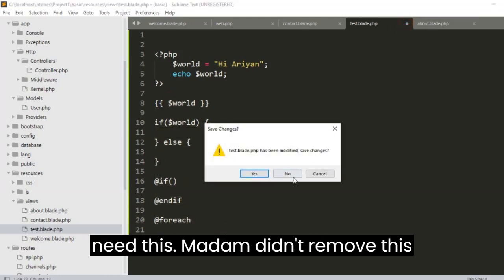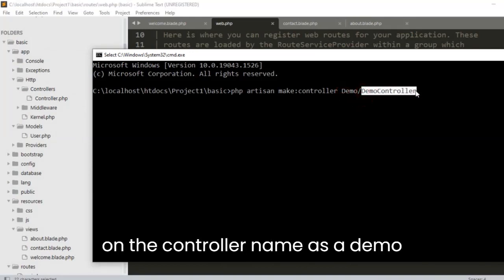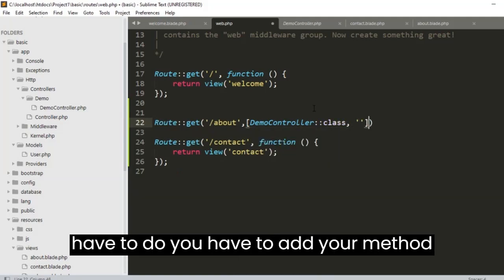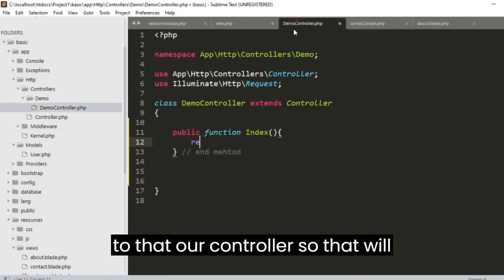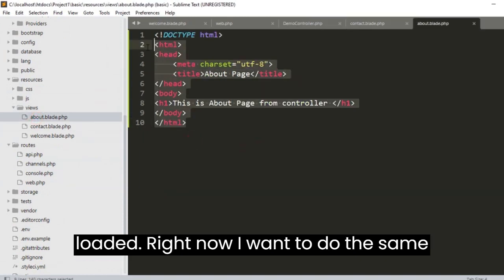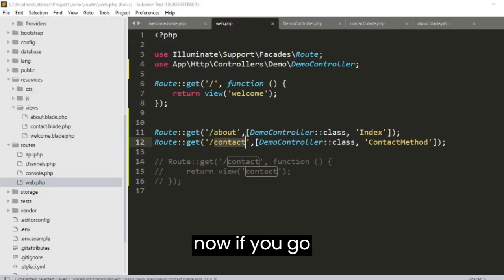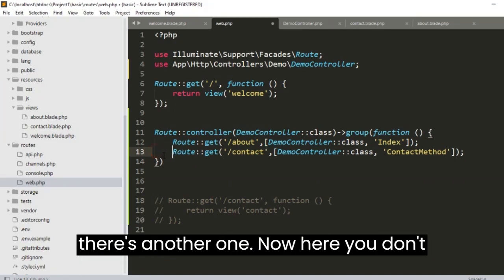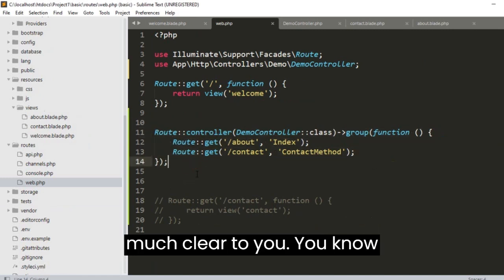How to make Controller and get URL request || Part 1|| Laravel Tutorial || Laravel 9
In this informative video, we delve into the core concept of controllers in Laravel, one of the most popular PHP frameworks for web development. Controllers play a vital role in separating your application's logic and handling incoming requests. Whether you're a beginner or looking to deepen your understanding, this tutorial will guide you through the essential aspects of controllers, their role within the Model-View-Controller (MVC) architecture, and how they facilitate the interaction between routes and views. Join us to learn step by step how to create, structure, and effectively work with controllers in Laravel, empowering you to build robust and maintainable web applications. Unlock the potential of Laravel's powerful controller system and elevate your web development skills today.